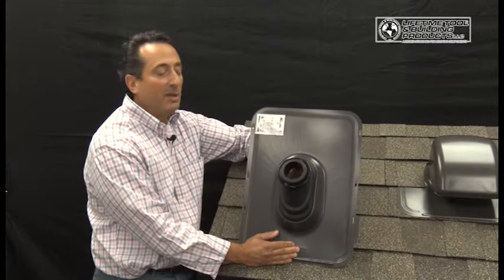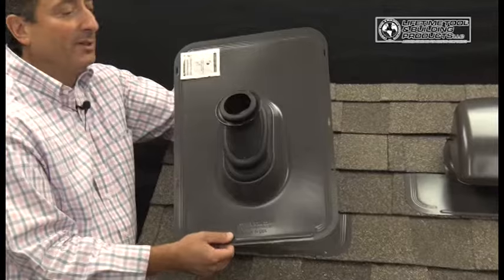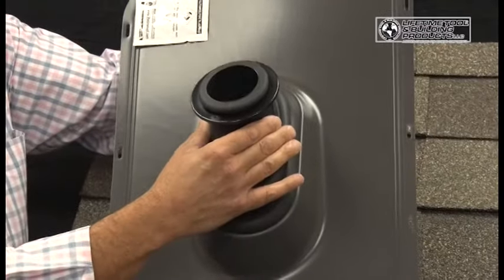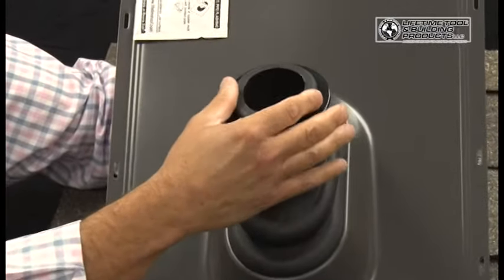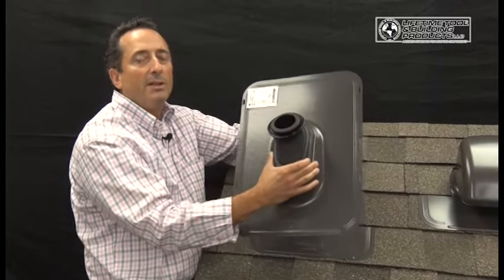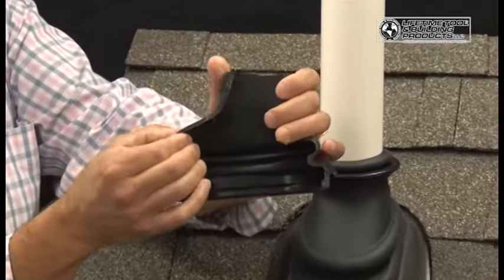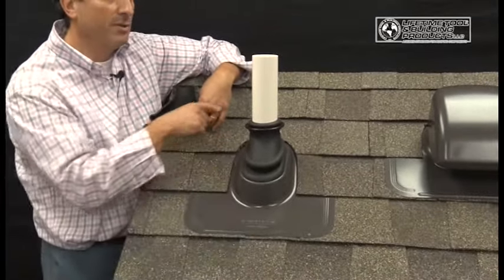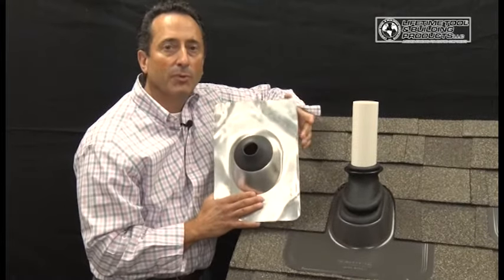Intro to the Ultimate Pipe Flashing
What makes the Ultimate Pipe Flashing better than any other flashing? Mr. Dave Rowe of Lifetime highlights the benefits of the UPF.